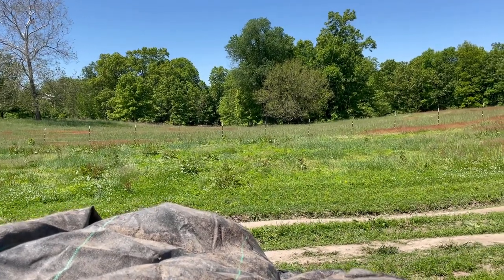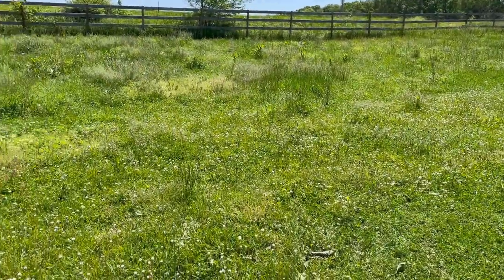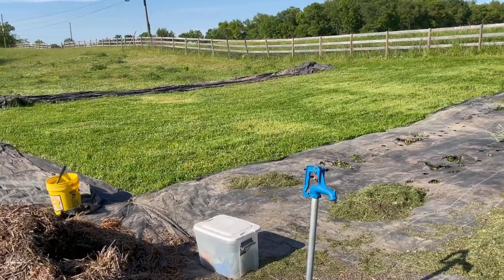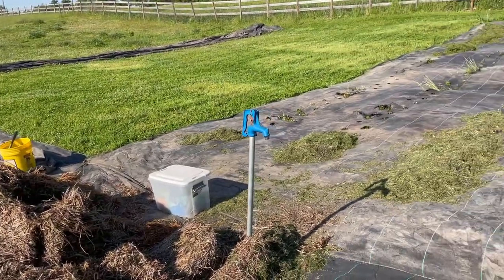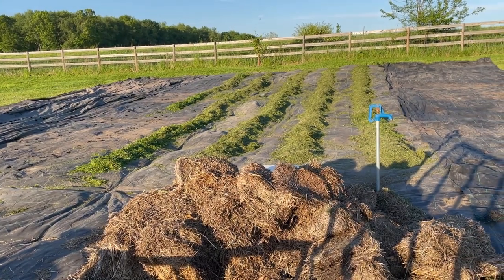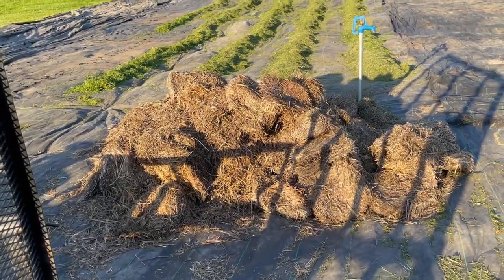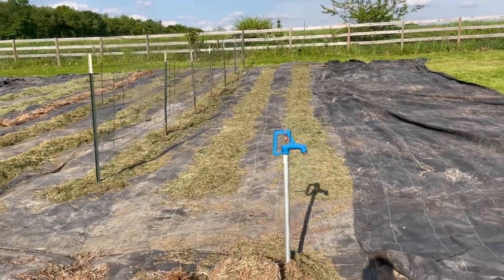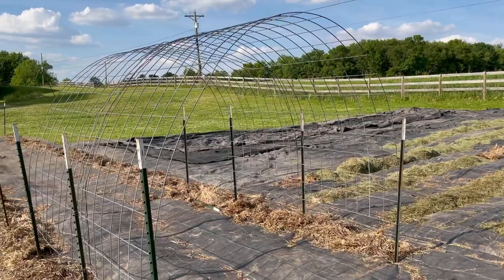No Till Garden Set Up and Installation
See the beginning of our no till garden going in!